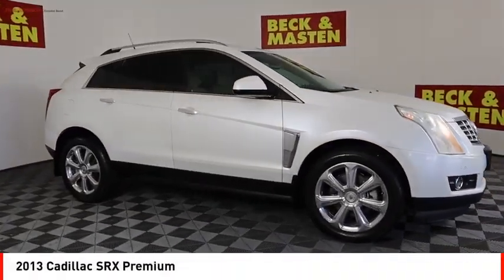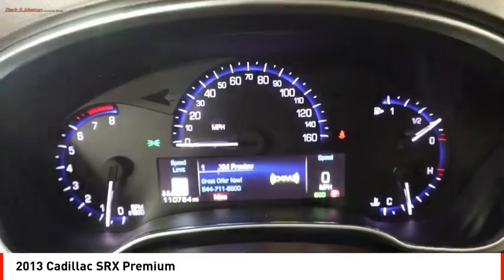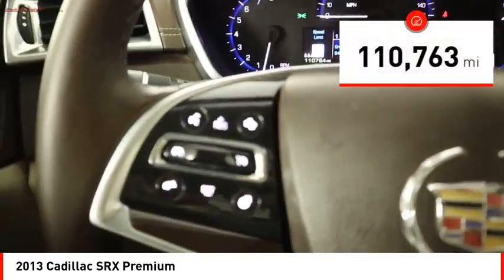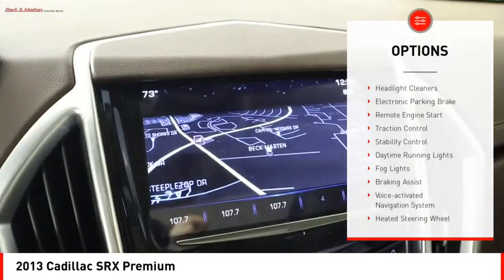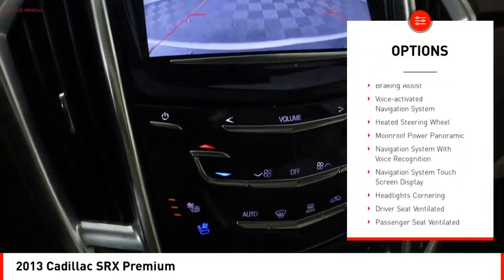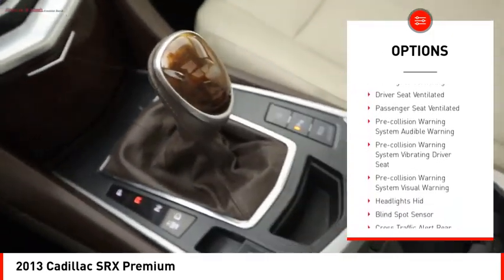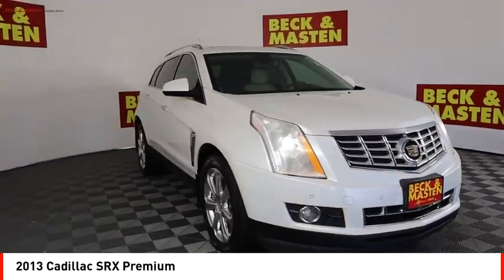2013 Cadillac SRX Houston TX J230866A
2013 Cadillac SRX Premium

This vehicle is a 2013 Cadillac SRX Premium SUV with 110,763 miles. It has an FWD 3.6 liter 6 cylinder engine and platinum ice tricoat exterior. This car offers great fuel economy of 12 mpg in the city and 18 mpg on the highway, as well as a 5 out of 5 star crash test rating for safety assurance. Furthermore, it also includes many features such as a blind spot sensor, a navigation system with voice recognition, and a touch screen display for convenience. All these make this automobile an excellent choice for those seeking quality automotive performance along with dependable efficiency.